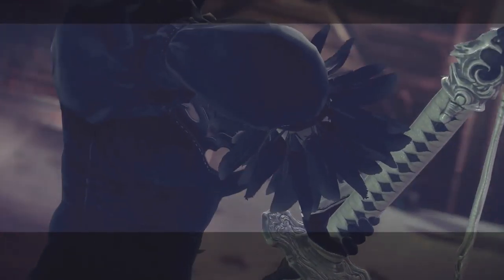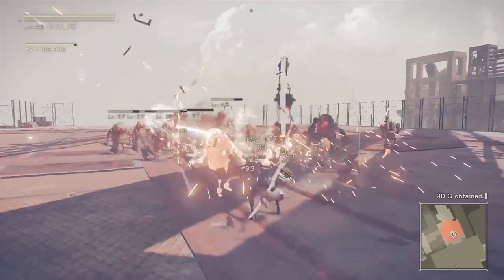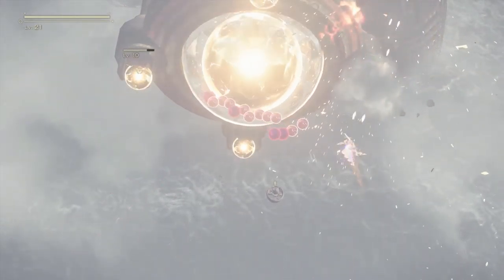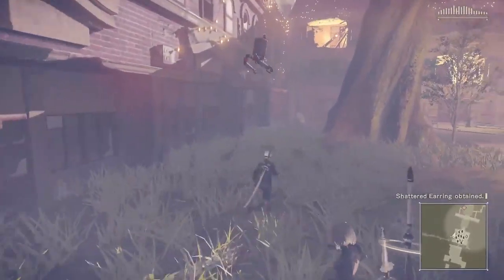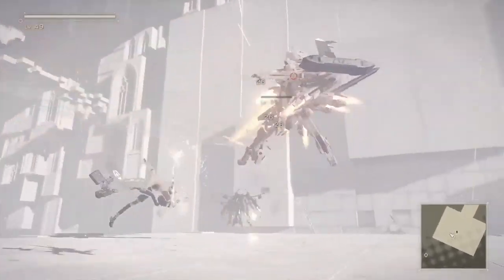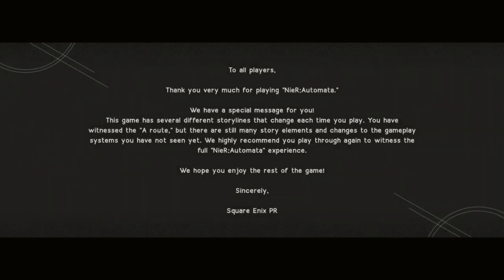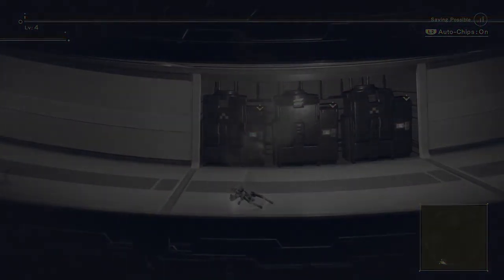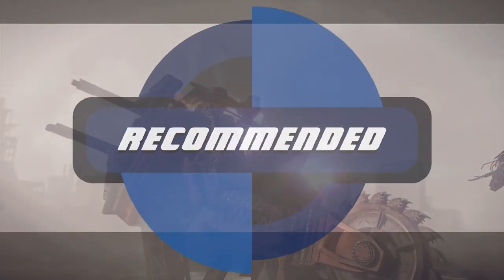NIER: Automata Review - PS4 (Recommended Playing)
NIER: Automata is a wild ride.
I mostly dislike the hacking sections because I'm bad at them.

Rest of music is free youtube music.